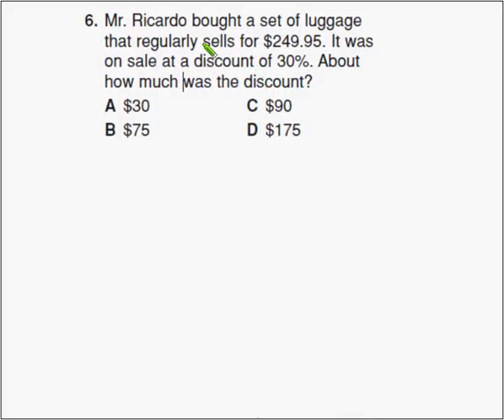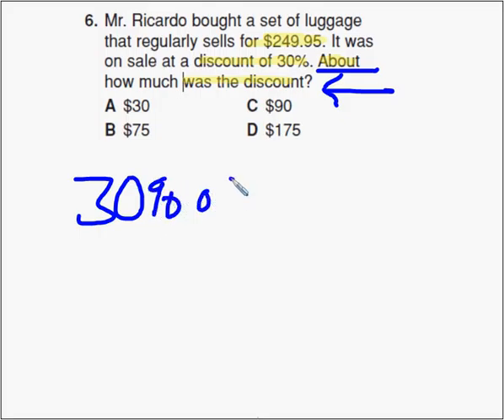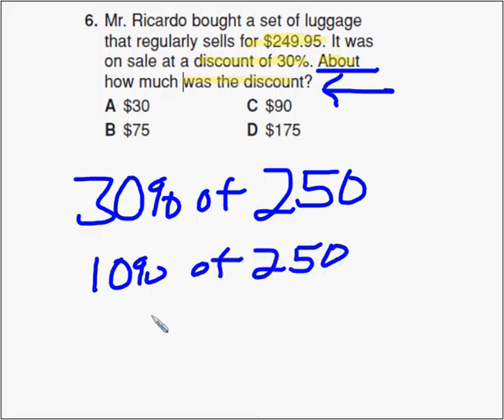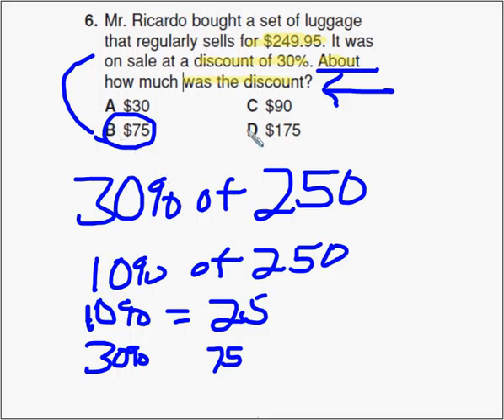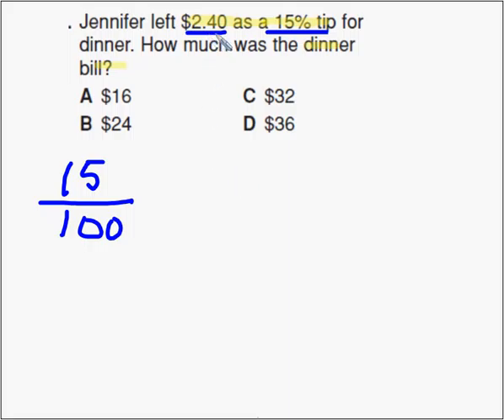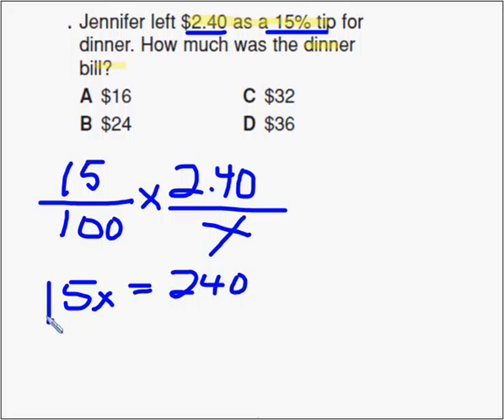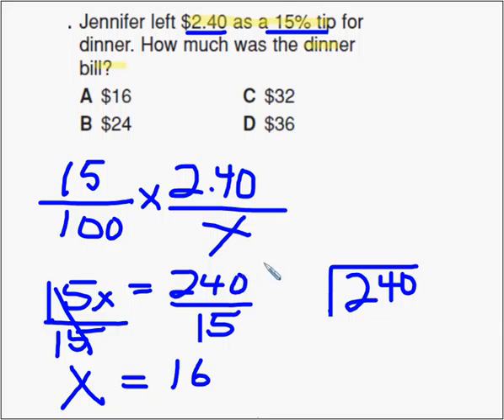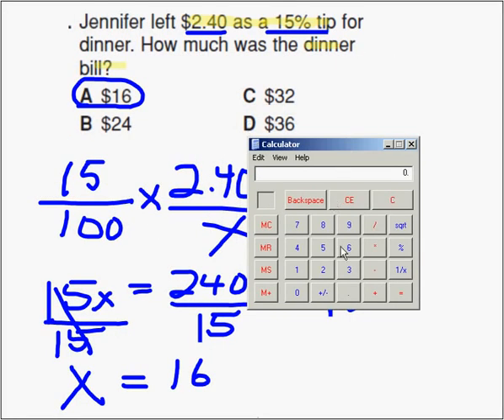Chapter 6 Review - Estimating & Tips